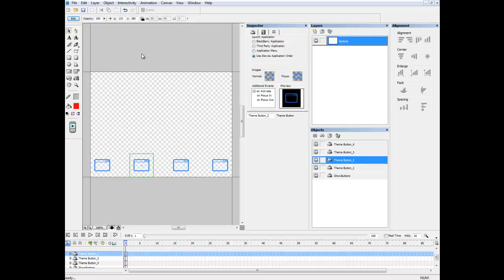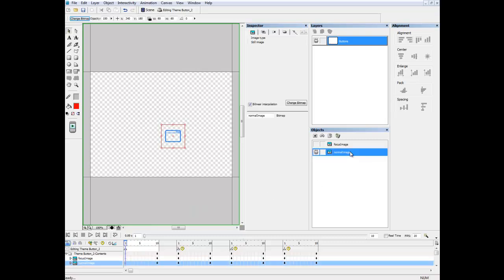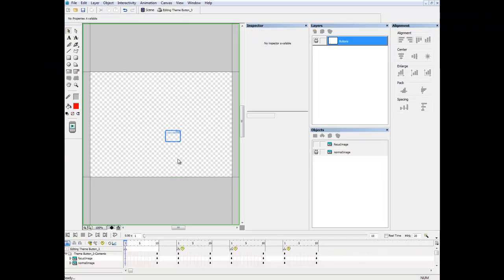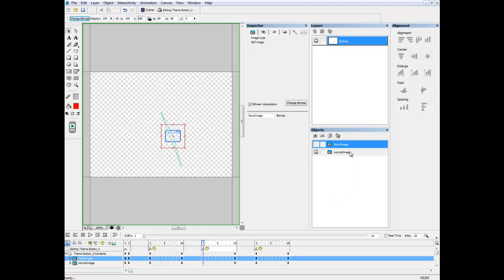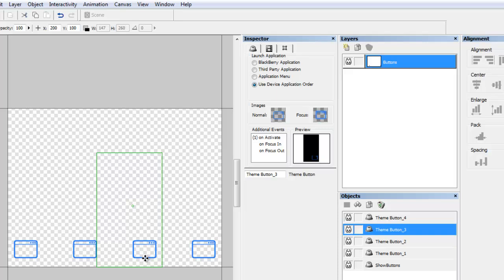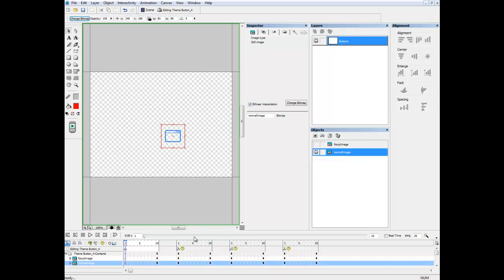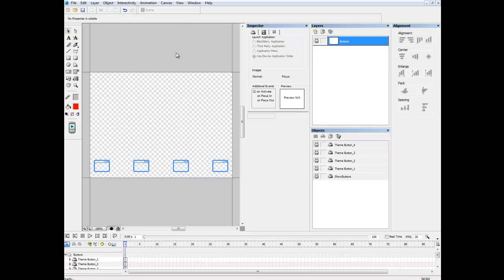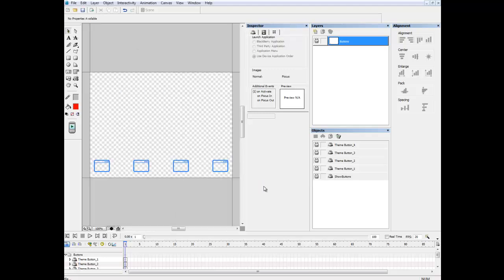Rising Dock Tutorial PT2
Rising Dock Tutorial In Composer